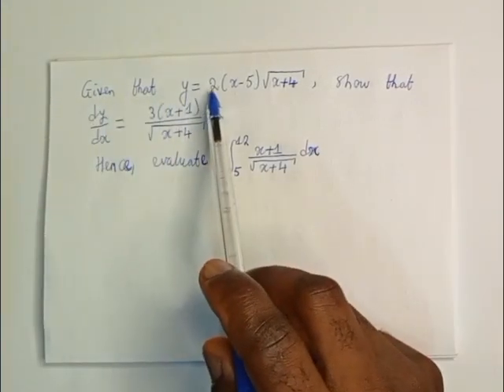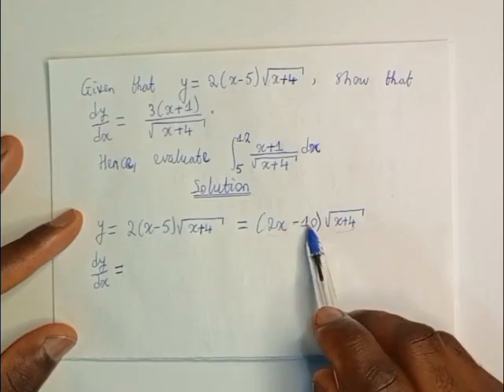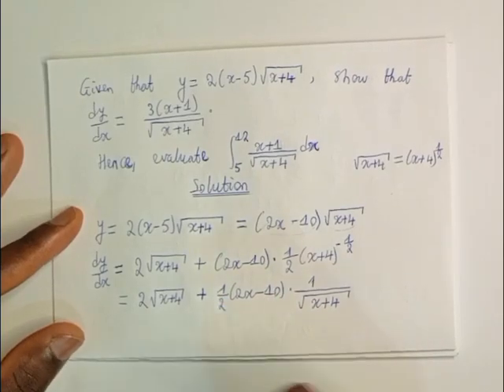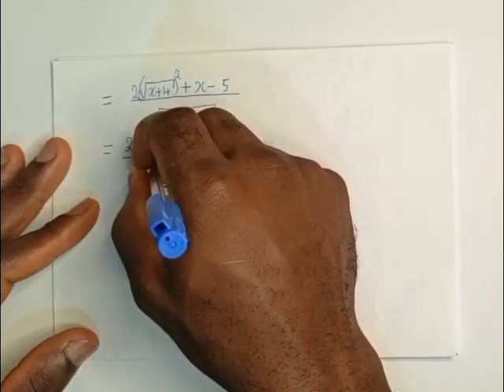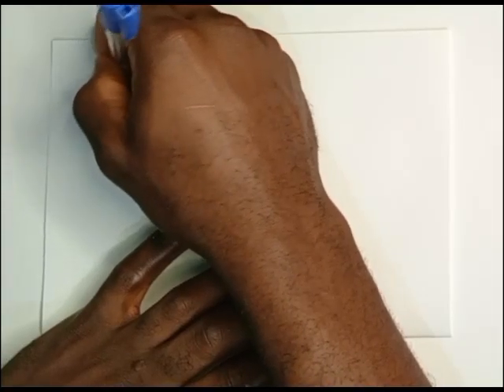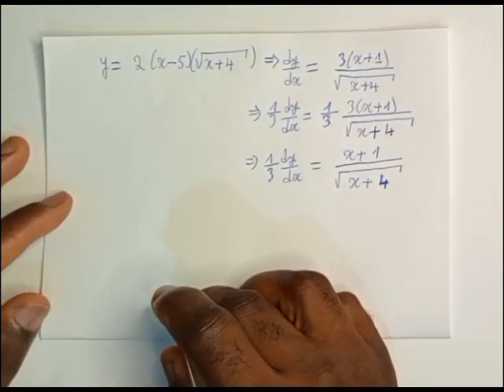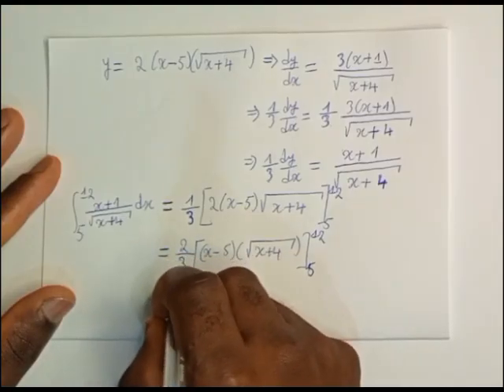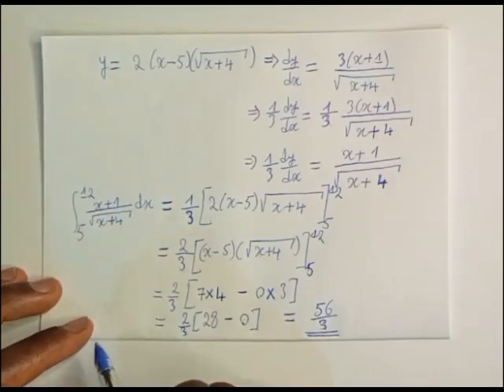Differentiation & Integration of Rational Functions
Master two of the most important topics in calculus with this comprehensive step-by-step mathematics tutorial! In this video, you will learn how to differentiate functions using the Product Rule and integrate rational functions through clear explanations and fully worked examples.
Whether you are preparing for WAEC, GCE, NECO, JAMB, A-Level Mathematics, IB Mathematics, Cambridge AS & A Level, SAT, ACT, university calculus, engineering, physics, or other competitive examinations, this lesson will strengthen your understanding and improve your problem-solving skills.
In this video, you will learn:
✅ The Product Rule for differentiation explained from first principles. ✅ When and how to apply the Product Rule correctly. ✅ Step-by-step differentiation of products of algebraic, exponential, logarithmic, and trigonometric functions. ✅ Common mistakes students make and how to avoid them. ✅ What rational functions are. ✅ Techniques for integrating rational functions. ✅ Integration using algebraic simplification and partial fractions. ✅ Worked examples with detailed solutions. ✅ Examination tips and shortcuts for faster calculations.
This lesson is suitable for:
Engineering students
Science students
Anyone learning calculus from beginner to advanced level
If you enjoy this mathematics lesson, please: 👍 Like the video 💬 Leave your questions in the comments 📤 Share with friends and classmates 🔔 Subscribe and turn on notifications for more mathematics tutorials every week.